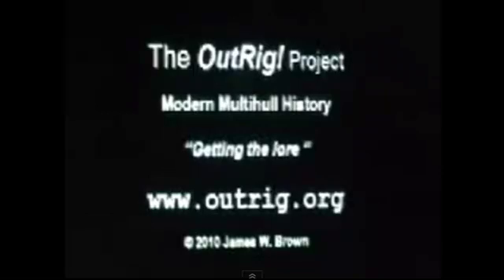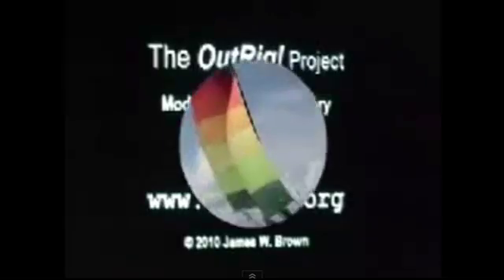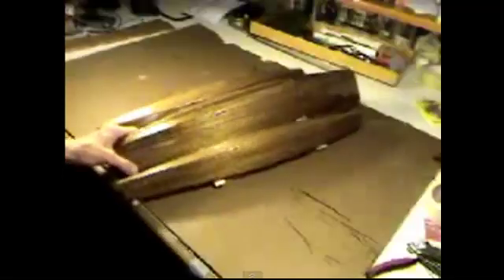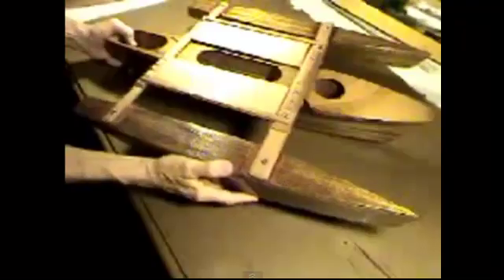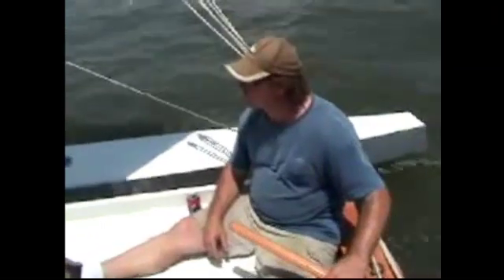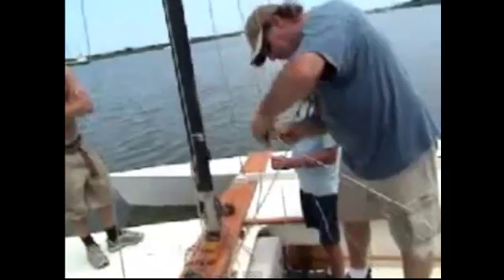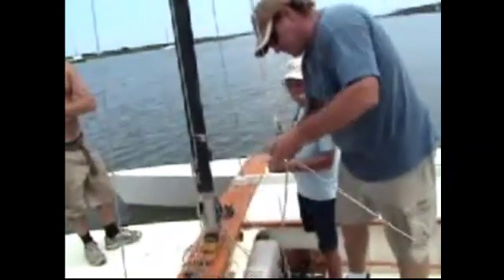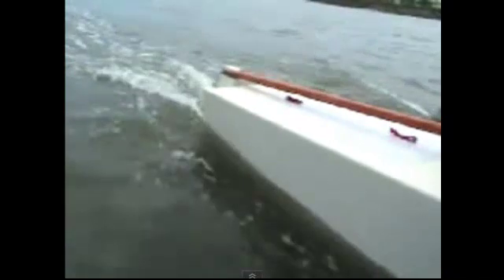Seaclipper 20 Trimaran Sea Trial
http - Video of the first sea trial for the first-built Seaclipper 20 trimaran that was designed by Jim Brown and John Marples